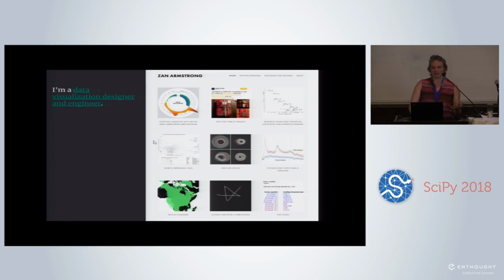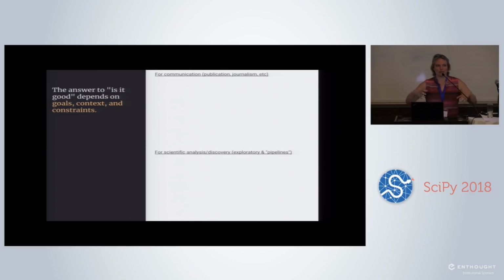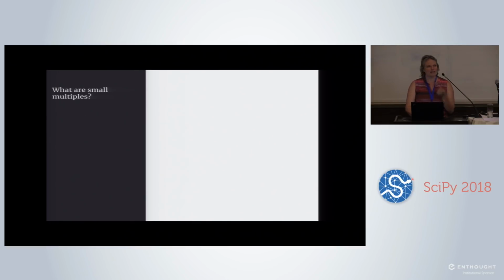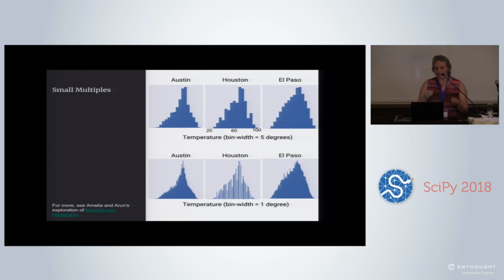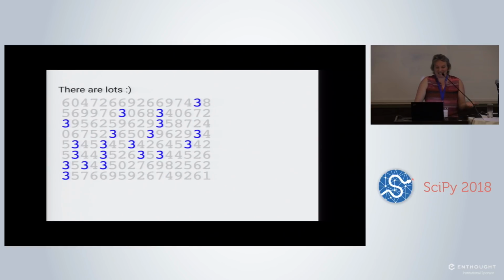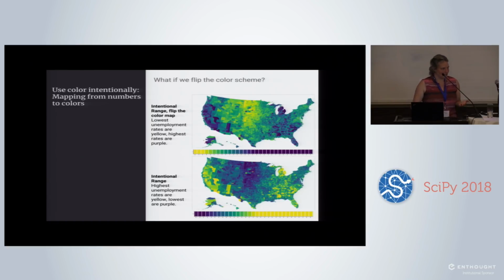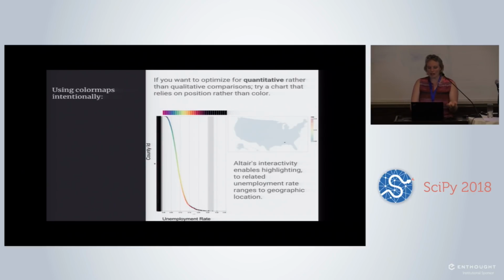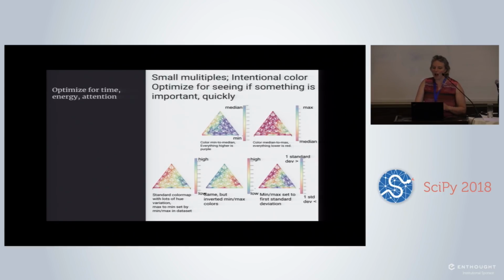Data Visualization for Scientific Discovery | SciPy 2018 | Zan Armstrong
Choosing the visual form for a visualization is a decision about what aspects of the data matter most. Highlight or ignore outliers? Look at values, differences, or changes? Compare to 0, median, or mean?

 In scientific analysis we risk missing discoveries by failing to notice important features of our data, yet we often use default parameters and charts without realizing what we might miss.

 I will demonstrate how to translate questions about your data into chart parameters. Using Python examples, I'll illustrate powerful techniques like using color intentionally and creating 'small multiples' of charts that vary visual form or data.